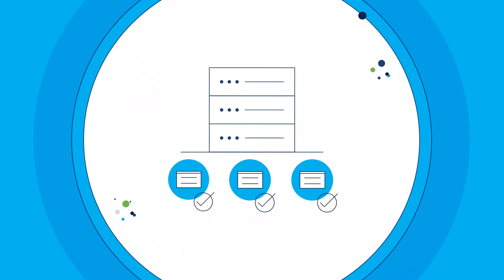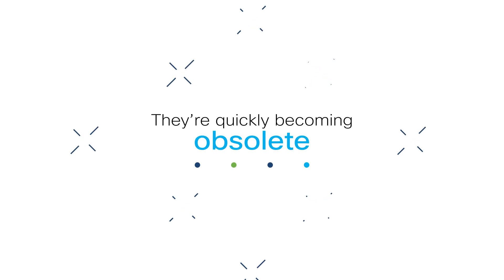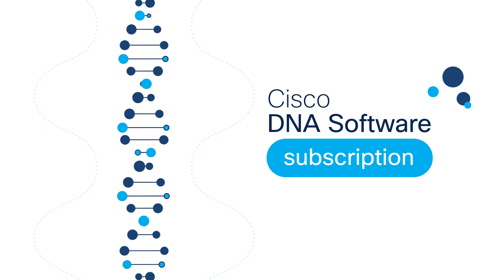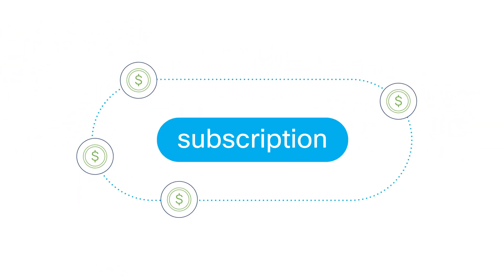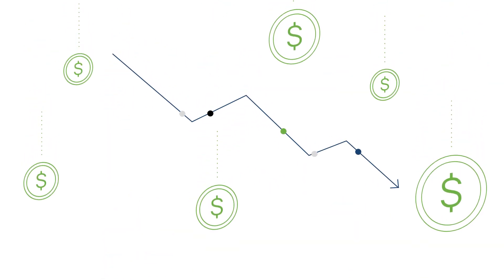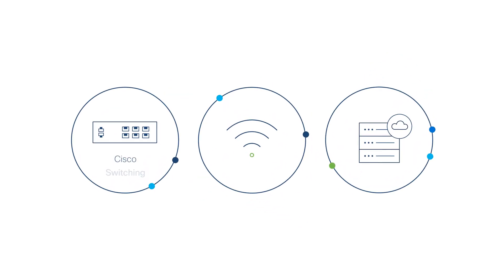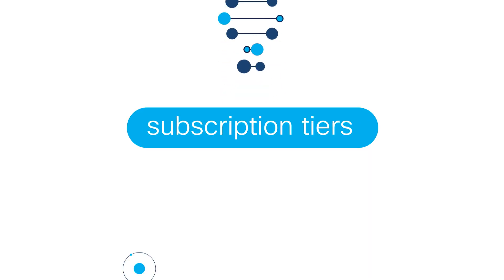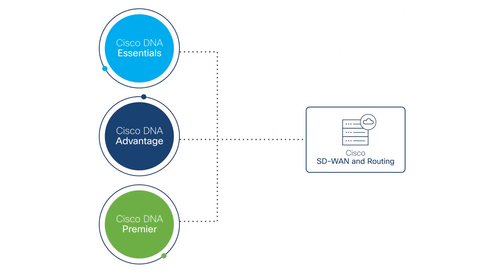Unlock Cisco DNA Software Subscription | Animated Explainer for Seamless Network Management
In this animated explainer video, we break down Cisco DNA Software Subscription and how it simplifies network management for businesses of all sizes. Discover the key benefits of Cisco DNA’s software subscription model, including flexible licensing, continuous software updates, and enhanced security features. This video provides an overview of how Cisco DNA helps organizations automate and optimize their networks with powerful insights and solutions.

  What you’ll learn in this video:
  – How Cisco DNA Software Subscription enhances network management and automation
  – Key features and benefits of Cisco DNA’s software subscription model
  – How to streamline network operations with continuous updates and security enhancements

  This video is ideal for IT managers, network administrators, and business owners looking to optimize their network management with Cisco’s DNA solutions.